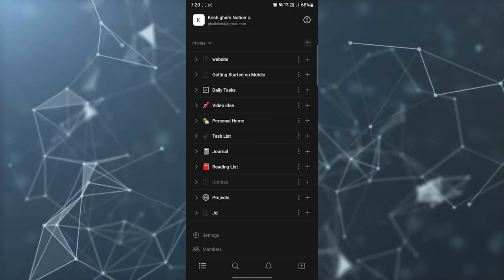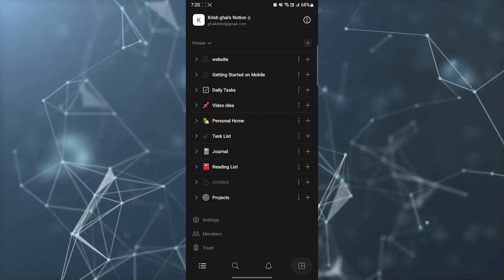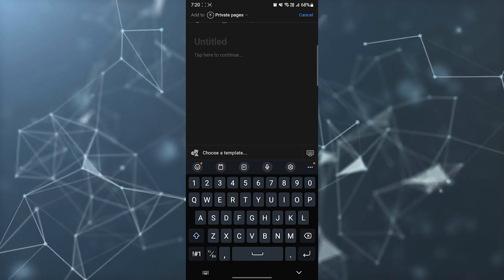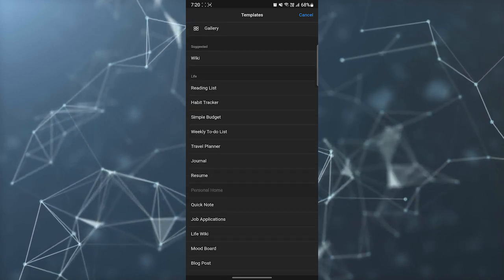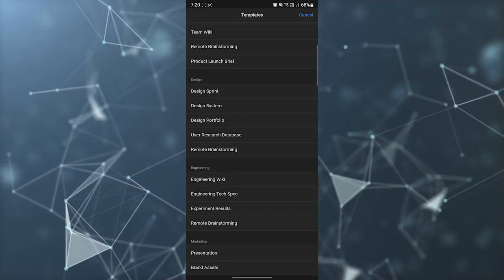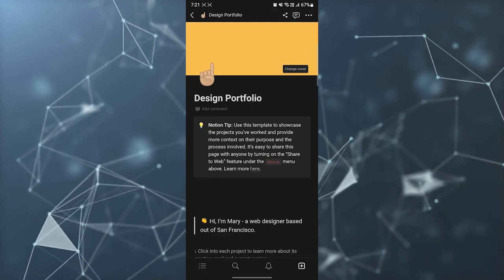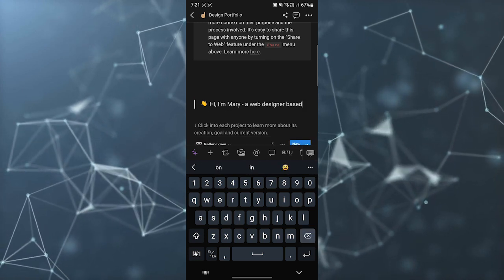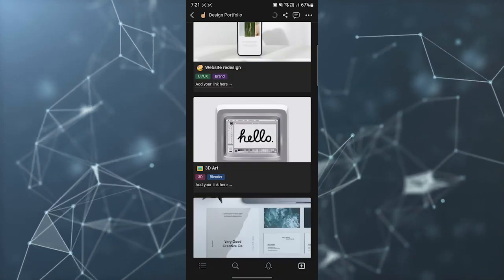How to Use Notion Templates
Notion templates are a game-changer when it comes to organizing information, managing projects, and optimizing workflows. In this tutorial, we'll show you how to use Notion templates effectively, allowing you to streamline your work, save time, and boost productivity.

Here's what you'll learn in this video:

Introduction to Notion Templates: Discover the concept of Notion templates and how they can revolutionize your work processes. Learn how templates provide pre-designed structures and layouts for various purposes, such as task management, project planning, note-taking, and more.

Accessing Notion Templates: Explore the Notion template gallery, which offers a wide range of pre-built templates for different use cases. Learn how to access templates directly from within Notion or explore external resources that provide curated collections of templates.

Importing Templates: Follow a step-by-step process to import a Notion template into your workspace. Learn how to import templates from the Notion gallery, shareable links, or template marketplaces. Understand the different import options available.

Customizing Templates: Once you've imported a template, discover how to customize it to fit your specific needs. Modify page titles, add or remove sections, rearrange elements, and personalize the template to align with your workflow and preferences.

Collaborating with Templates: Explore how Notion templates facilitate collaboration and teamwork. Learn how to invite team members, assign tasks, and track progress within a shared template. Maximize the collaborative features of Notion to work seamlessly with others.

Creating Your Own Templates: Unlock the power of creating your own Notion templates. Learn how to design and structure templates from scratch, incorporating elements that best suit your unique work processes and requirements.

Best Practices for Using Templates: Discover tips and best practices for effectively utilizing Notion templates. Learn how to stay organized, optimize your workflow, and leverage the full potential of templates to boost your productivity.

By harnessing the power of Notion templates, you can streamline your work, stay organized, and accomplish tasks with greater efficiency. Join us in this tutorial and unlock the full potential of Notion templates for your work processes!